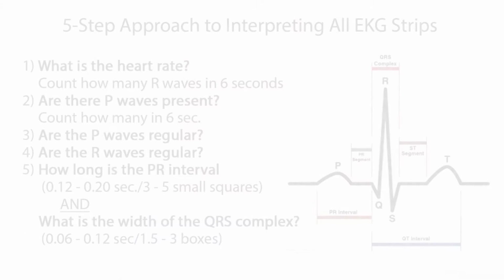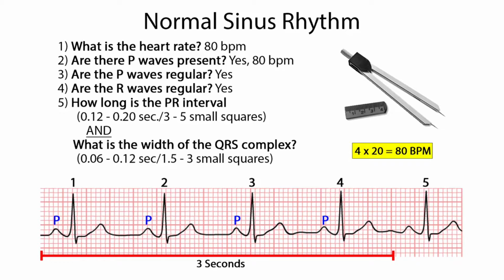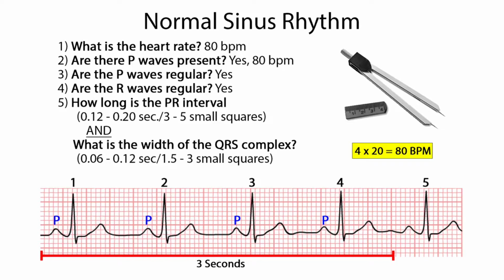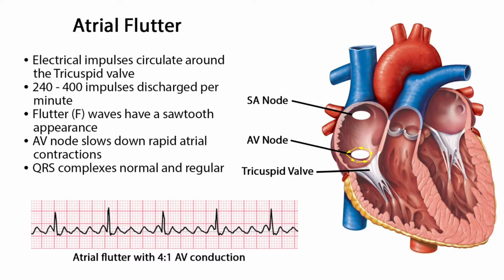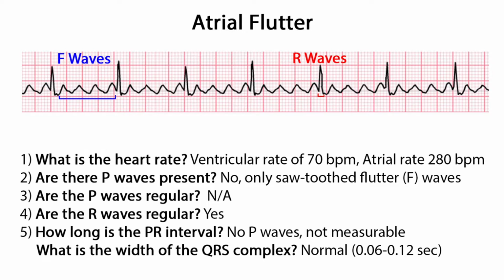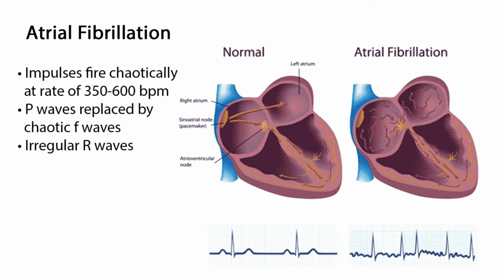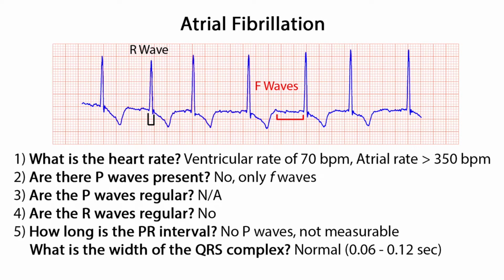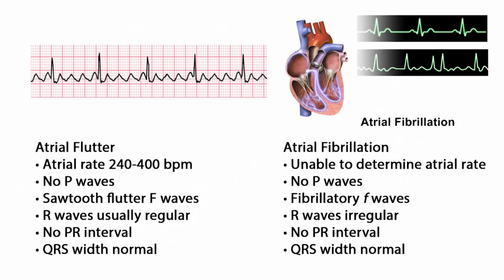EKG Interpretation: Atrial Fibrillation and Atrial Flutter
In this video we’ll be looking at how to interpret an EKG strip, specifically atrial flutter and atrial fibrillation. If you haven’t already, you may want to watch our video on basic EKG interpretation first – it goes into more detailed steps of how to read an EKG strip and is a good refresher.